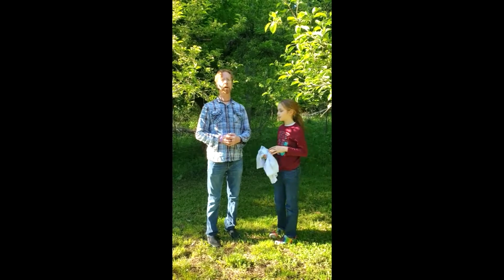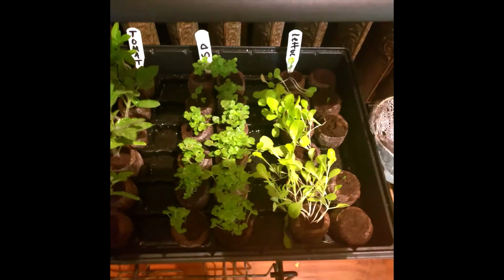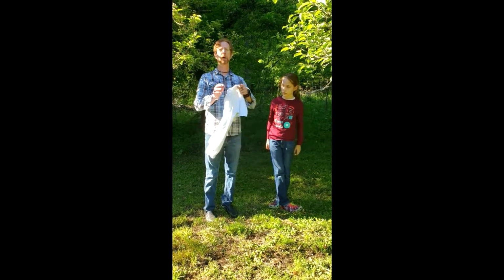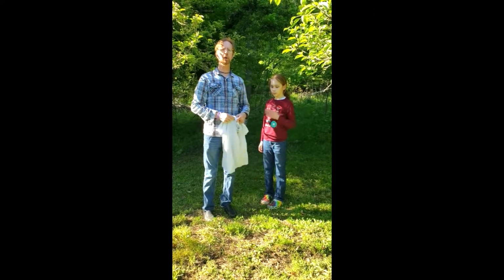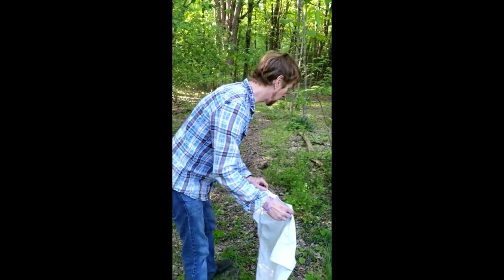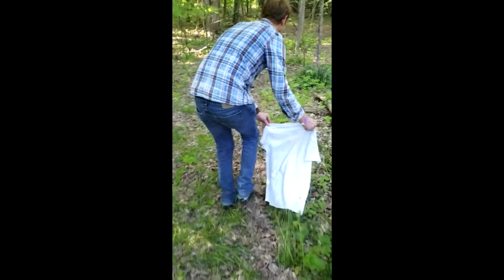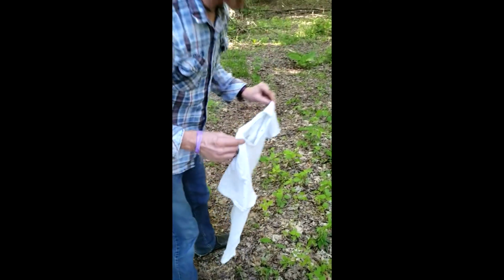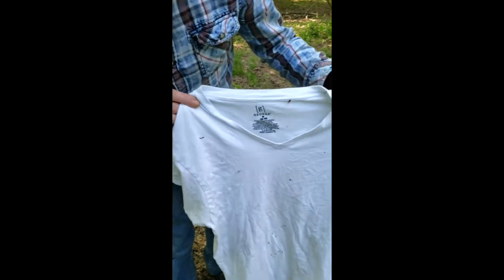Spring time is fun time! But watch out!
In this video we look at a small parasite that lives in the woods~ THE TICK!